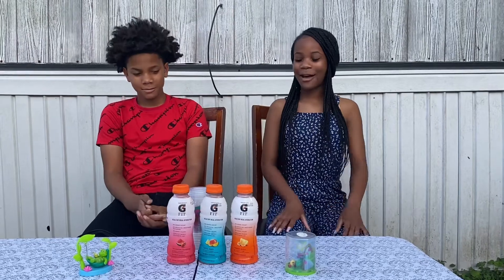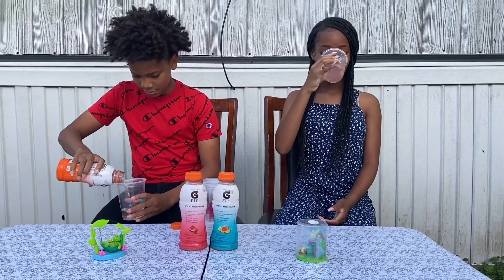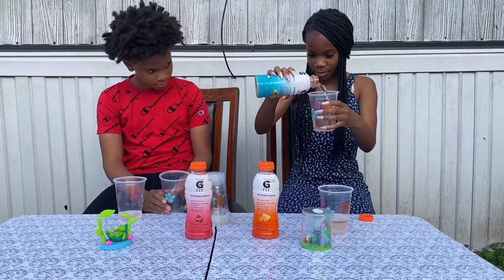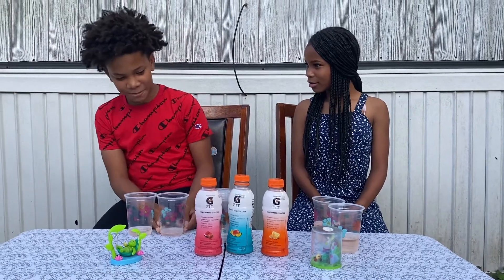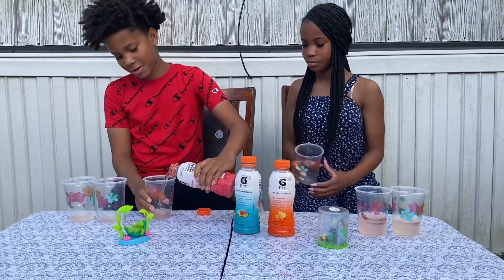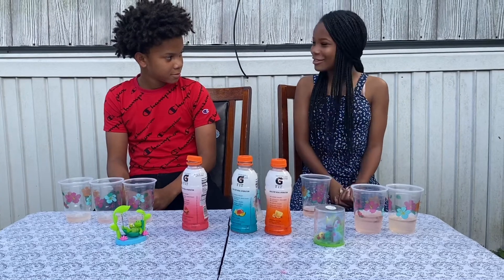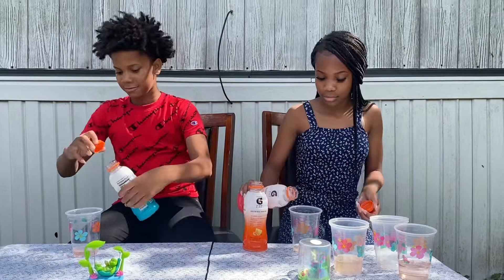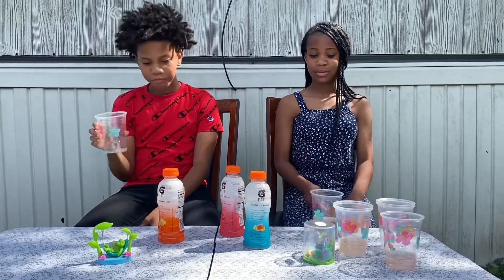🚨 New Gatorade review!!